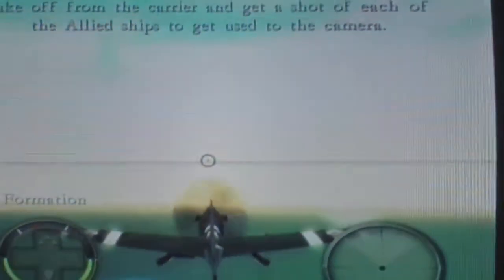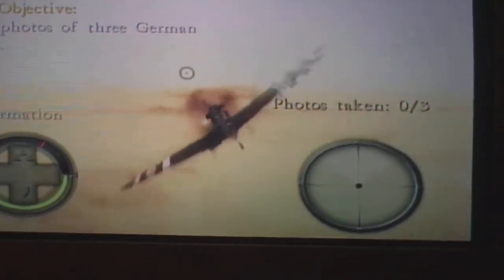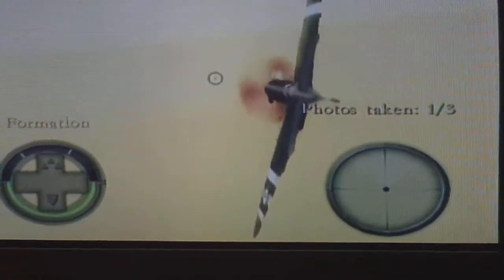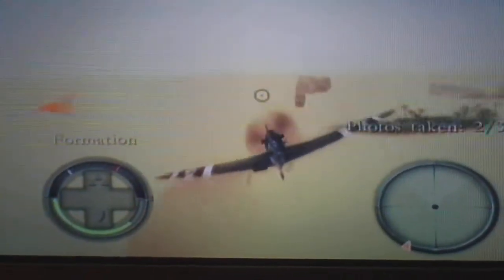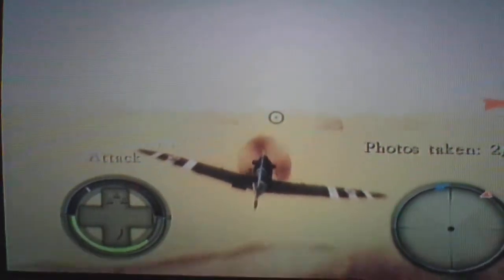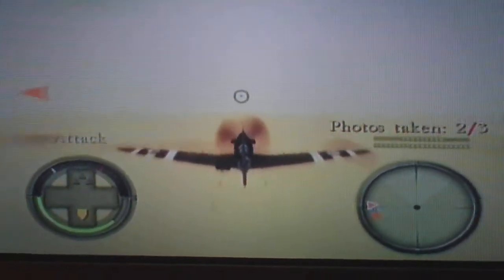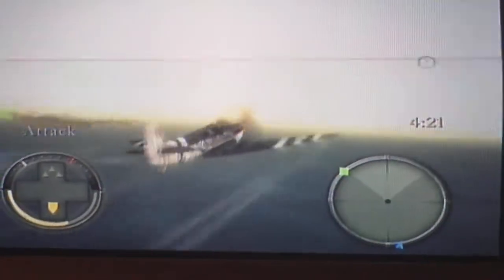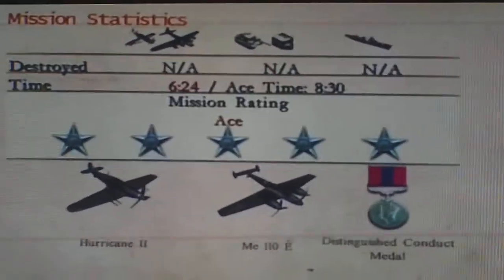Blazing Angels Desert Reconnaissance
This where you have to find out where Rommel and his Desert Rats are hiding by taking pictures you have no weapons and only a camera.